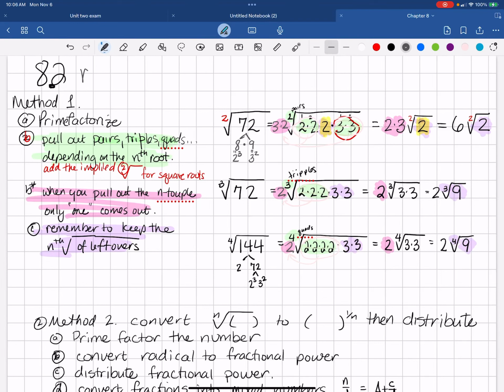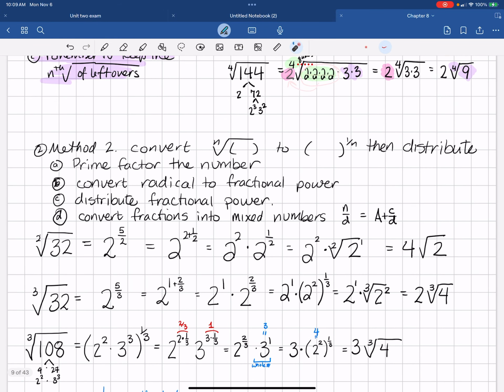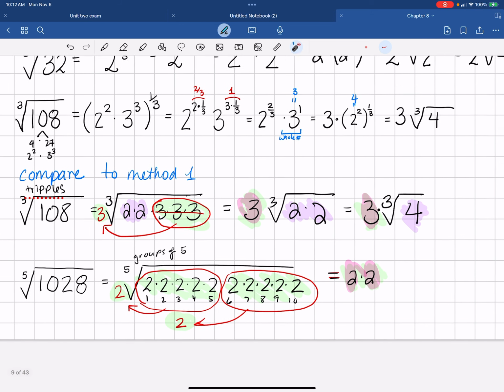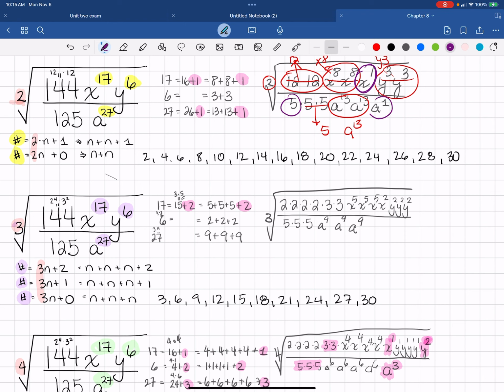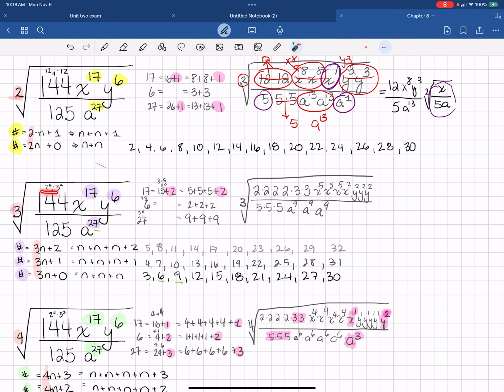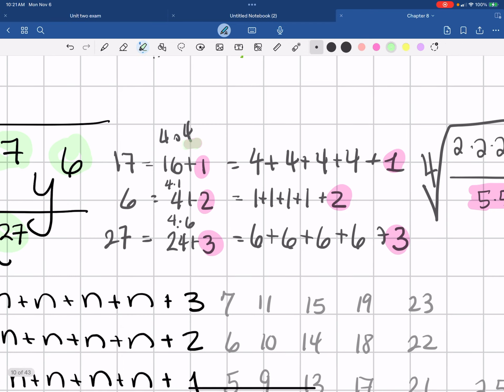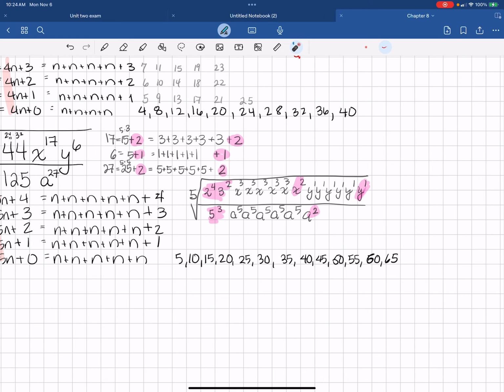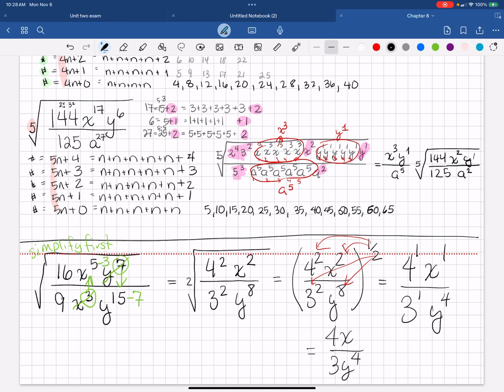More complex root functions (with leftovers)